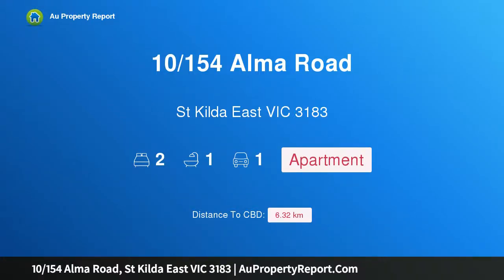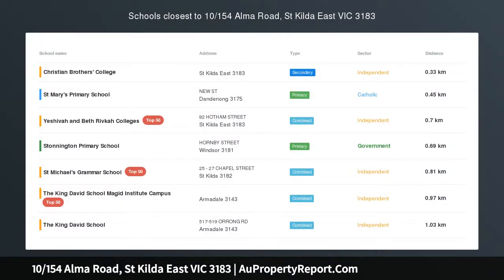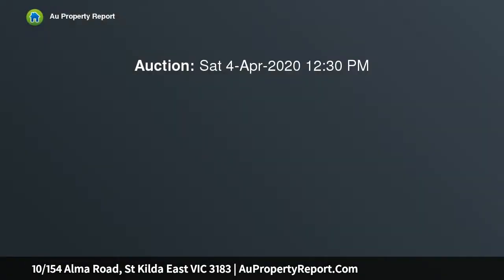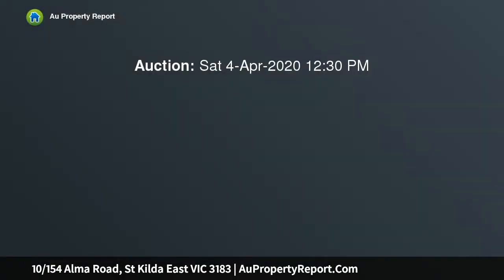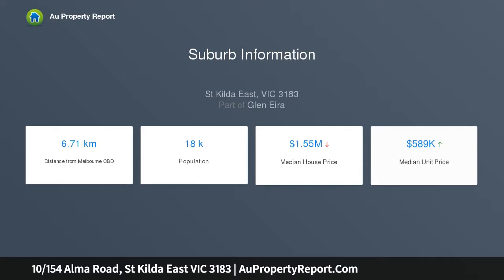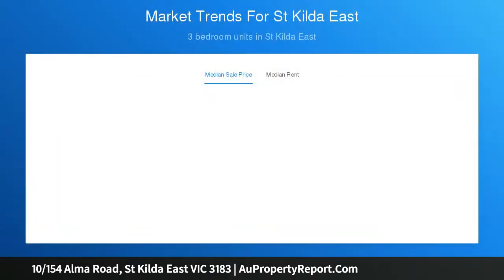10/154 Alma Road, St Kilda East VIC 3183 | AuPropertyReport.Com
10/154 Alma Road, St Kilda East VIC 3183
Property Type: apartment
Bedrooms: 2
Bathrooms: 2
Car Space: 1
Spacious Portions in a Prized Position